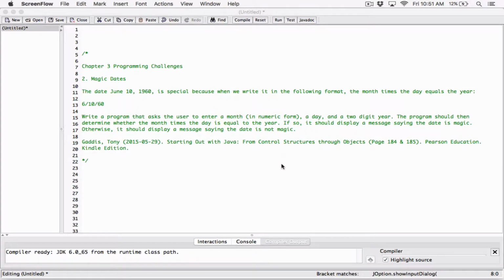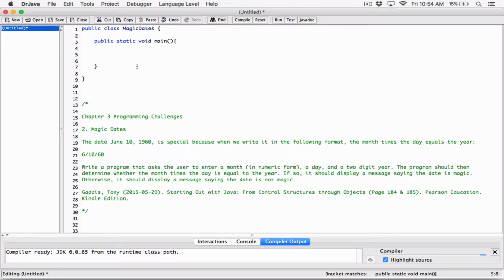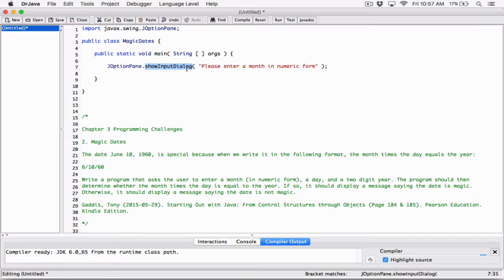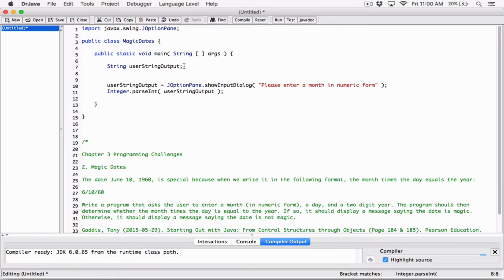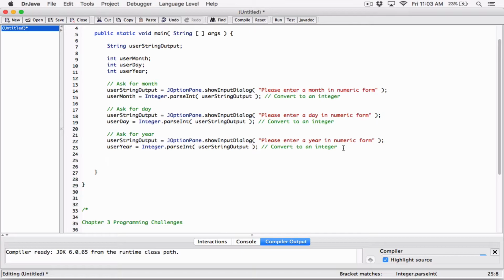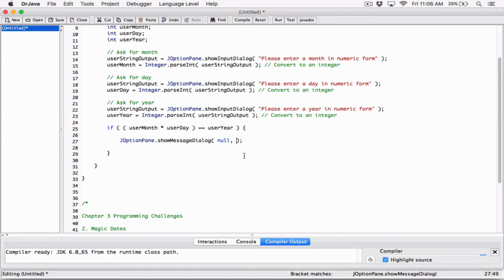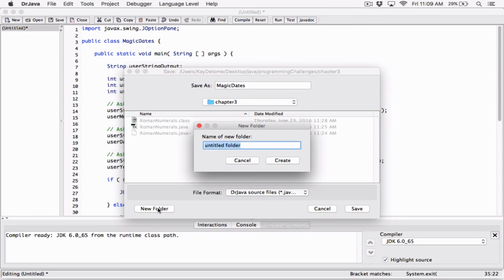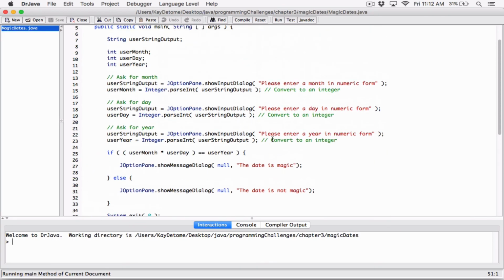3.2. Magic Dates - Java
Chapter 3
Programming Challenges
2. Magic Dates

The date June 10, 1960, is special because when we write it in the following format, the month times the day equals the year:

6/10/60

Write a program that asks the user to enter a month (in numeric form), a day, and a two digit year. The program should then determine whether the month times the day is equal to the year. If so, it should display a message saying the date is magic. Otherwise, it should display a message saying the date is not magic.

Gaddis, Tony (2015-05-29). Starting Out with Java: From Control Structures through Objects (Page 184 and 185). Pearson Education. Kindle Edition.